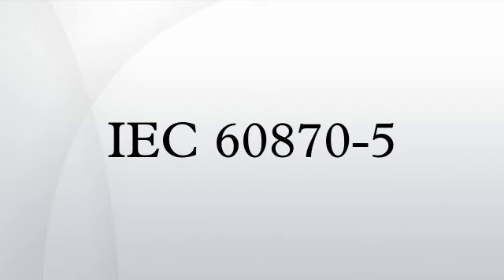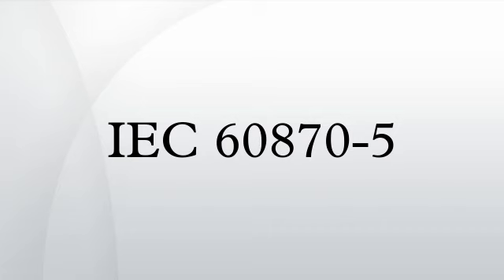IEC 60870-5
IEC 60870 part 5  is one of the IEC 60870 set of standards which define systems used for telecontrol in electrical engineering and power system automation applications. Part 5 provides a communication profile for sending basic telecontrol messages between two systems, which uses permanent directly connected data circuits between the systems. The IEC Technical Committee 57 have developed a protocol standard for telecontrol, teleprotection, and associated telecommunications for electric power systems. The result of this work is IEC 60870-5. Five documents specify the base IEC 60870-5: